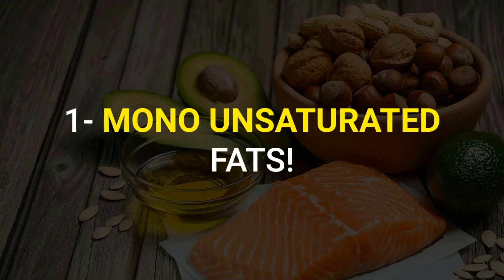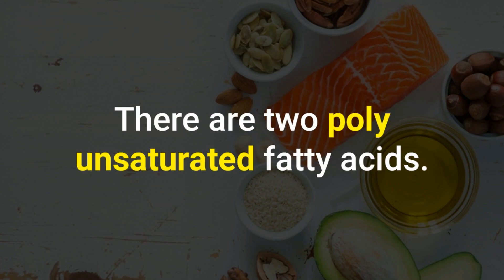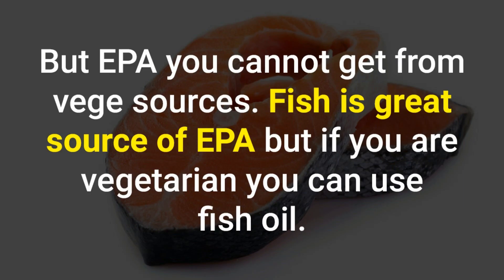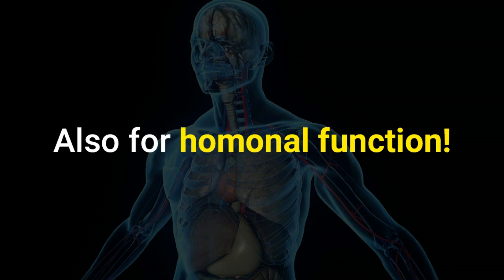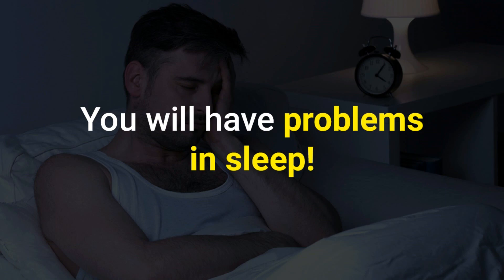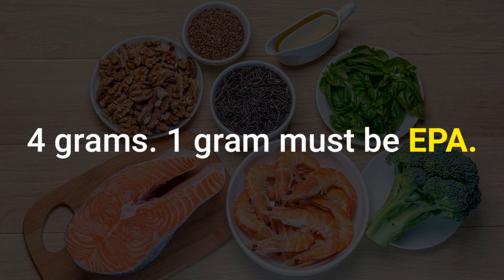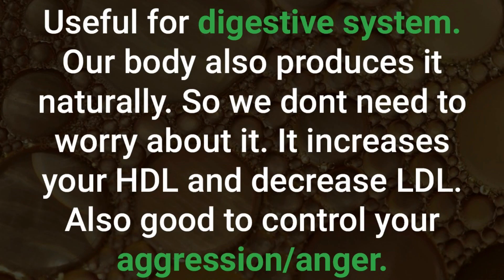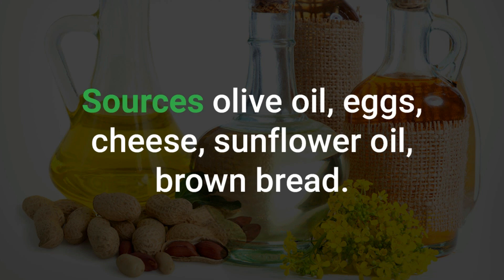BENEFITS OF OMEGA 3 - BENEFITS OF OMEGA 6 - BENEFITS OF OMEGA 9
1-MONO UNSATURATED FATS!

Omega-9 fatty acids are mono unsaturated fats.

2-POLY UNSATURATED  FATTY ACIDS!

These are essential fatty acids. Good for brain function, cardio vascular function and fertility.

Having anti inflammatory properties.

There are two poly unsaturated fatty acids.

 1-Omega-3!

Essential because our body does not produce it naturally.

Omega has three fatty acids namely ALA ,EPA, DHA.

ALA and DHA you can get from vegetarian sources.

But EPA you cannot get from vege sources.  Fish is great source of EPA but if you are vegetarian you can use fish oil.

There is anzyme in the body which converts omega-3 fatty acid into a substance called EPA.

EPA then produces another substance called DHA.

These substance have great benefits for the body.

- prevents heart disease!

- blocks inflammation in the coronory arteries.

- blocks clot formation!

- helfpul for brain health!

- also for homonal function!

DEFICIENCY OF OMEGA-3 FATTY ACIDS!

- your attention will be divert!

- you will have problems in sleep!

- you will suffer from depression!

SOURCES OF OMEGA-3

Sources for omega-3 fatty acids are dark leafy greens, walnuts, flex seeds, chia seeds, spinach, barcooli, soya bean.

RECOMMENDED DAILY DOSE!

4 grams. 1 gram must be EPA.

2- Omega-6!

Essenstial to get from food because our body does not produce this fatty acid.

Useful for skin, hair, nails.

Sources of omega-6 fatty acids are mainly oil such as  corn oil, sunflower oil, eggs, chicken, olive oil, pumpkin seeds.

3- Omega-9!

Useful for digestive system. Our body also produces it naturally. So we dont need to worry about it. It increases your HDL and decrease LDL. Also good to control your aggression/anger.

Sources olive oil, eggs, cheese, sunflower oil, brown bread.